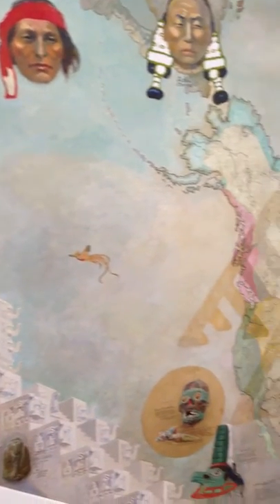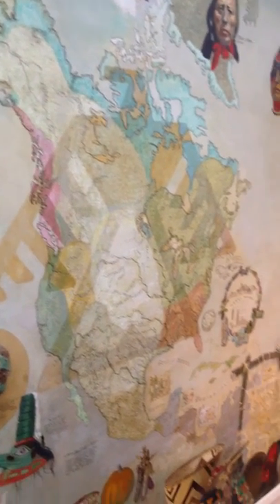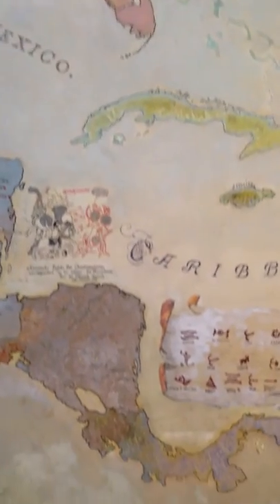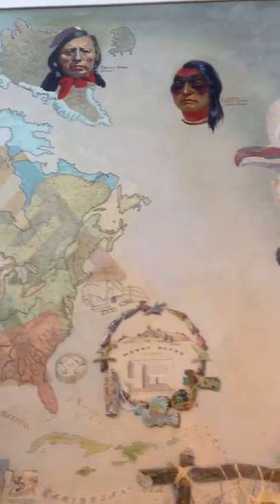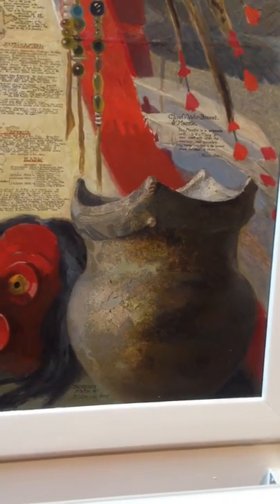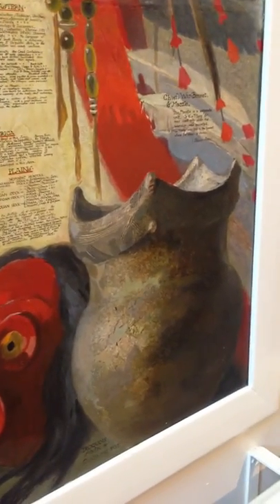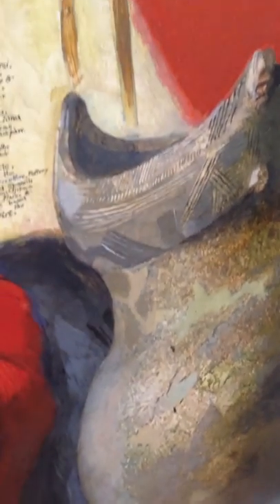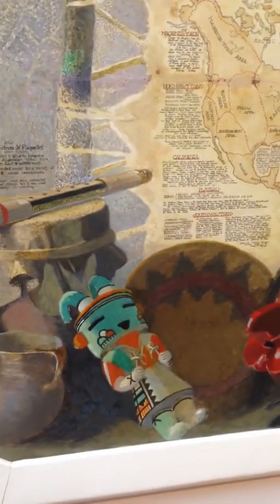Interview with Ryan Wheeler, Director of The Peabody Archeological Museum, Andover, MA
Interview with Ryan Wheeler, Director of The R.S. Peabody Archeological Museum, Andover, MA about the large scale painting on the staircase of the museum portraying all the Native American tribes in North America painted in the 1930s.